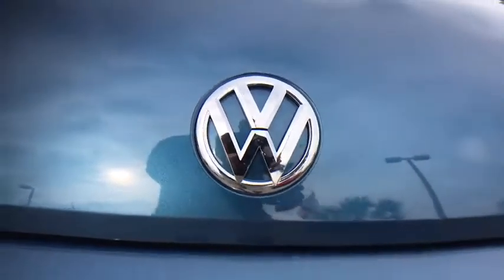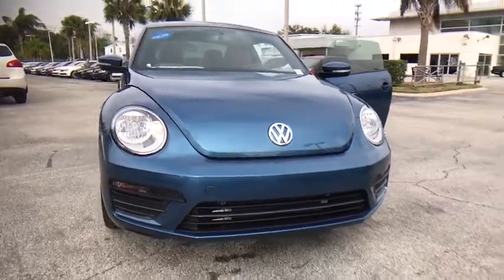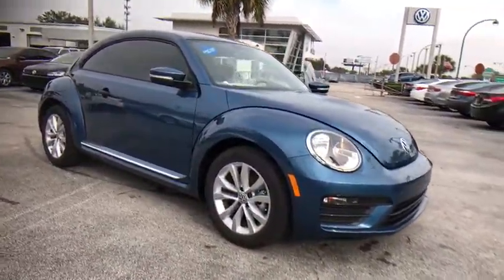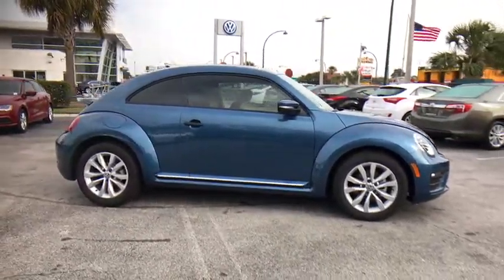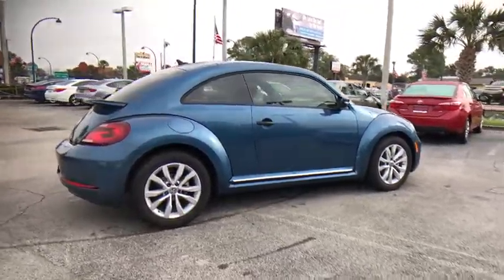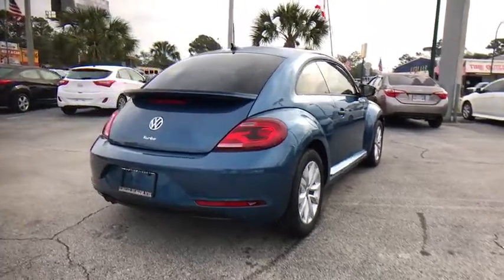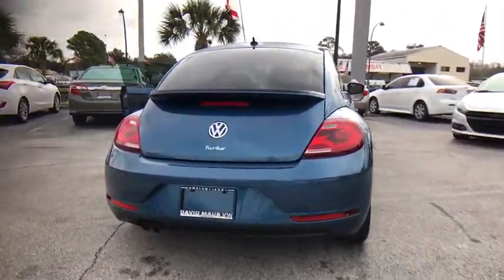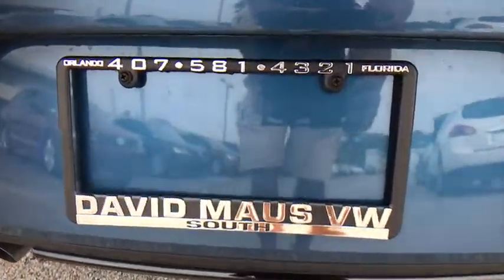2017 Volkswagen Beetle Orlando, Sanford, Kissimme, Clermont, Winter Park, FL 17372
5474 S Orange Blossom Trl

Turbocharged! Navigation! Family appeal with a sporty feel ! If you're looking for comfort and reliability that won't cost you tens of thousands then come check out this car today. Lots of get-up-and-go for a great price in this so-much-fun to drive Beetle. David Maus VW South proudly serving the following communities:  Orlando, Kissimmee, Clermont, Melbourne, The Villages, Windermere, Davenport, St Cloud, Longwood, Sanford, Lake Mary, Lakeland, Oviedo, Cocoa, Titusville, Daytona Beach.
Wheels: 17 Rotor Alloy,Heated Front Comfort Seats,Cloth & V-Tex Leatherette Seating Surfaces,Radio: AM/FM/HD 6.3 Touchscreen Nav w/CD Player,Roadside Assistance Kit,Monster Mats w/Logo Rubber Mat Kit,4-Wheel Disc Brakes,Air Conditioning,Electronic Stability Control,Front Bucket Seats,Leather Shift Knob,Navigation System,Spoiler,Tachometer,ABS brakes,Bodyside moldings,Brake assist,Bumpers: body-color,CD player,Driver door bin,Driver vanity mirror,Dual front impact airbags,Dual front side impact airbags,Emergency communication system,Four wheel independent suspension,Front anti-roll bar,Front reading lights,Heated door mirrors,Heated front seats,Illuminated entry,Leather steering wheel,Low tire pressure warning,MP3 decoder,Occupant sensing airbag,Outside temperature display,Overhead console,Panic alarm,Passenger door bin,Passenger vanity mirror,Power door mirrors,Power steering,Power windows,Radio data system,Rear anti-roll bar,Rear reading lights,Rear window defroster,Remote keyless entry,Speed control,Speed-sensing steering,Split folding rear seat,Steering wheel mounted audio controls,Telescoping steering wheel,Tilt steering wheel,Traction control,Trip computer,Turn signal indicator mirrors,Variably intermittent wipers,8 Speakers,Front Center Armrest w/Storage,Compressor: intercooled turbo,AM/FM radio: SiriusXM,Exterior Parking Camera Rear